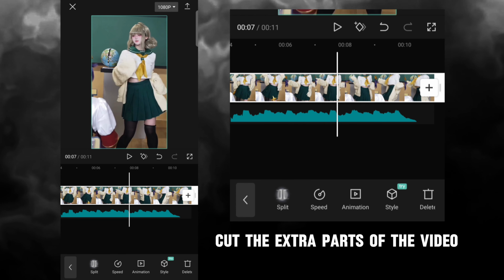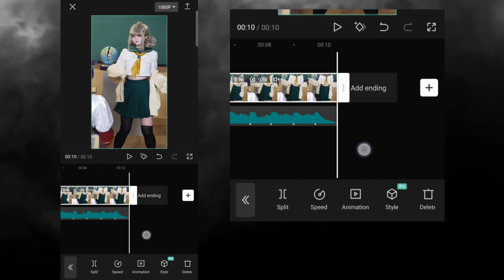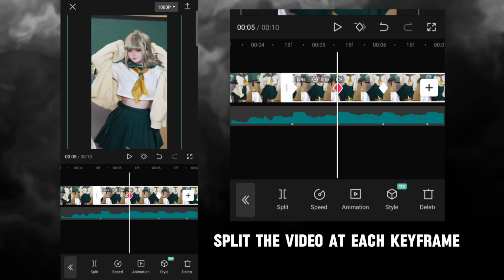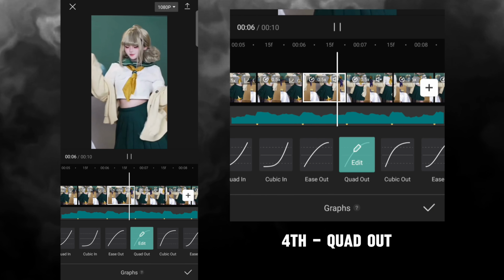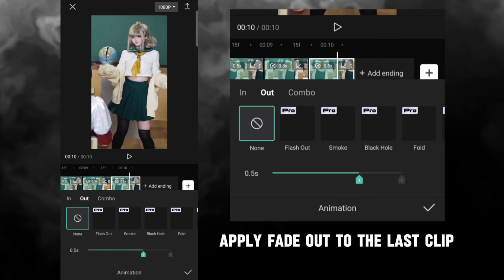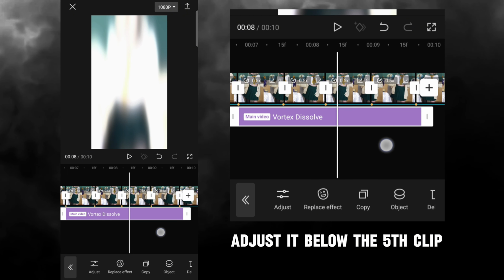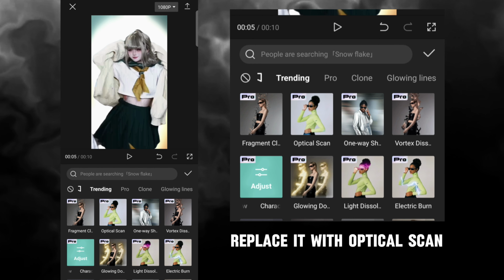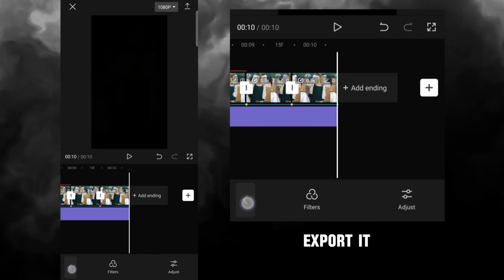Kiwi Trending Beat Sync Edit with CapCut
In this video, I’ll show you how to create a Kiwi trending beat sync video edit using CapCut. Anime videos like this are currently trending on platforms like YouTube, TikTok, and Instagram. This beginner-friendly tutorial is easy to follow and perfect for anyone looking to improve their editing skills.
I hope you’ll learn something new and have fun creating your own amazing edits!